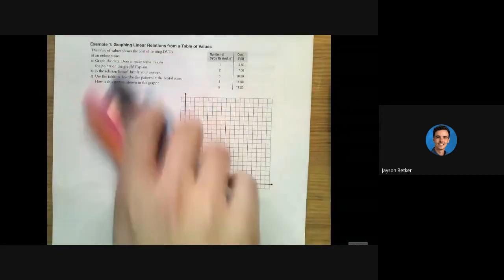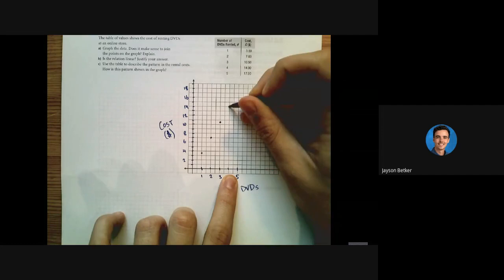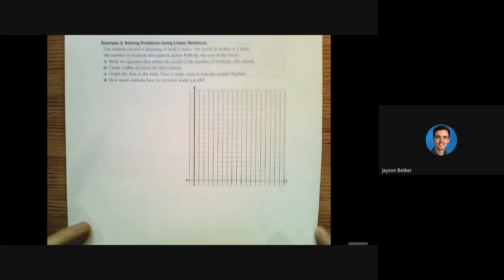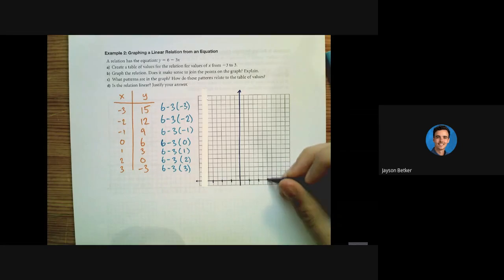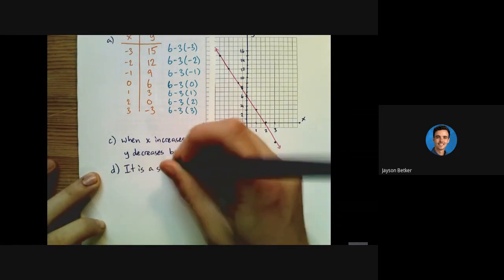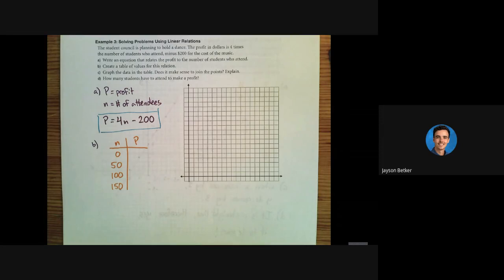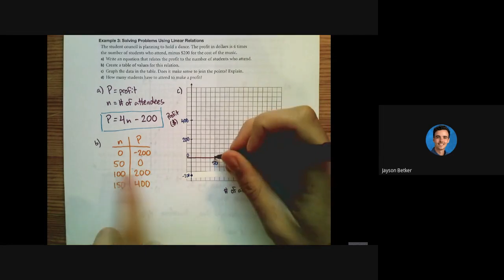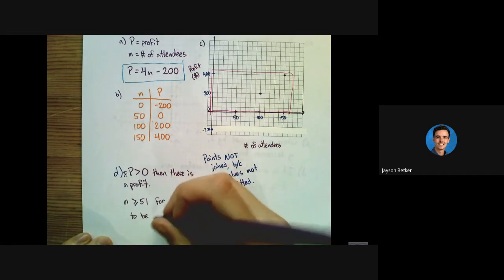Graphing Linear Relations Pt. 2 (Examples)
Let's work through some Graphing Linear Relations problems together!